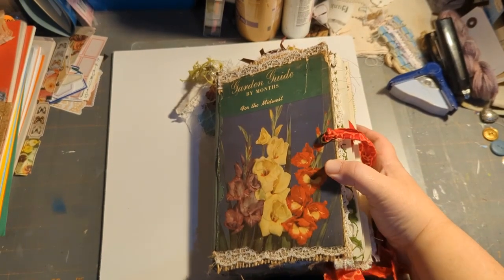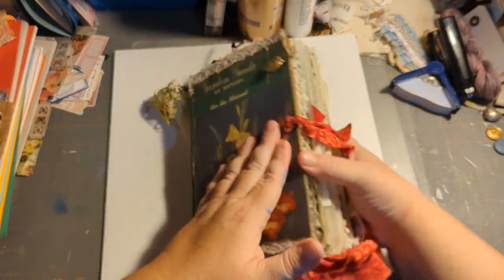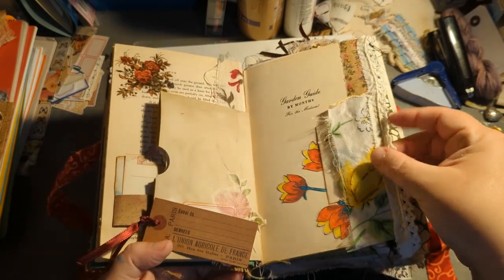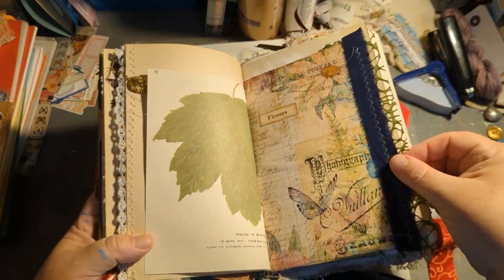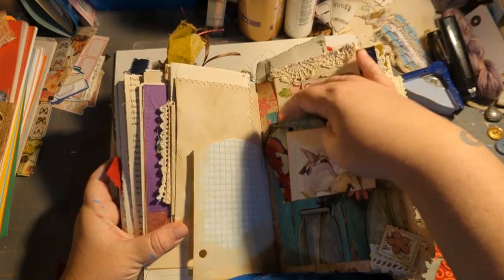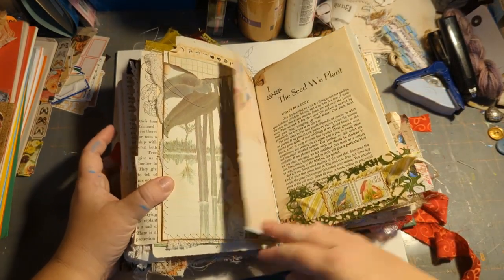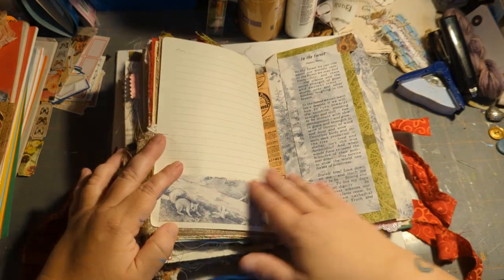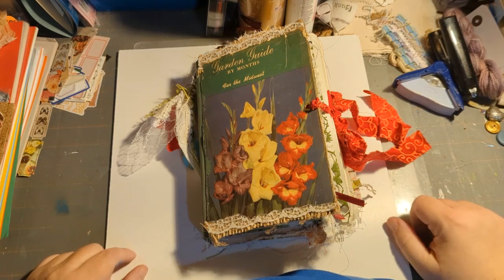Flip Through Vintage Garden Book Junk Journal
Size 5 1/2" x 9"
168 Pages Front & Back.

USA